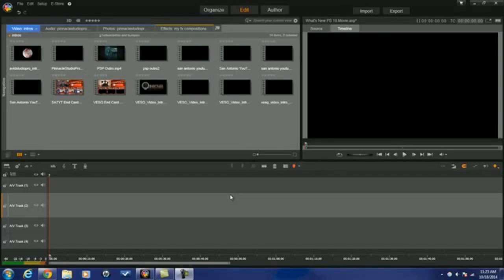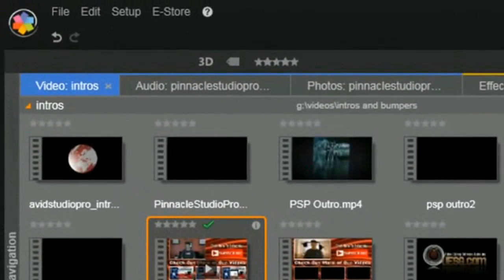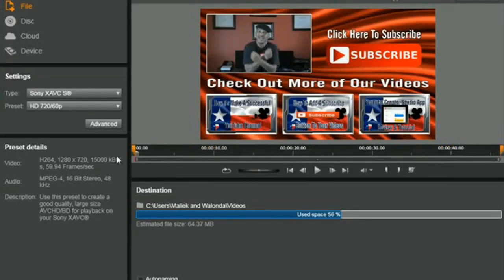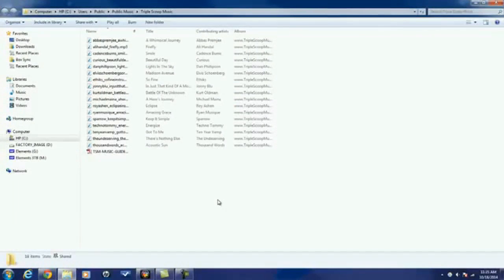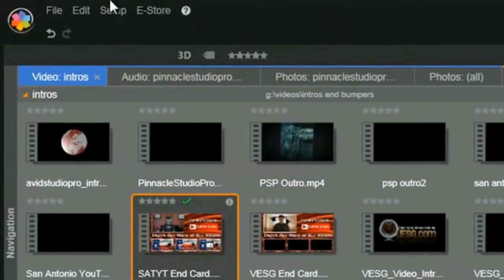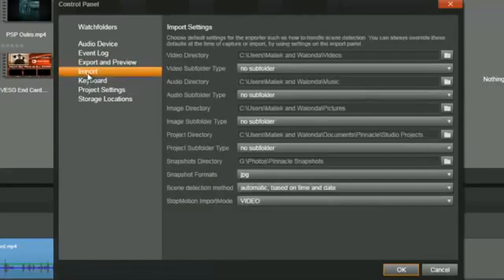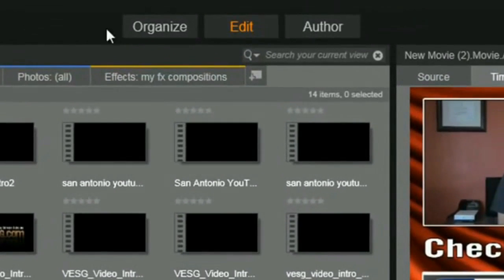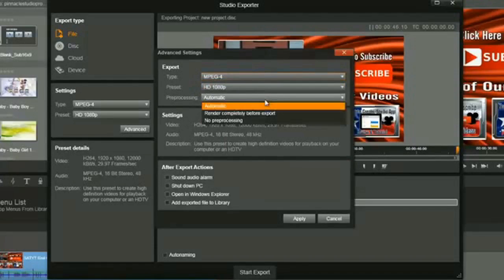Pinnacle Studio 18 Ultimate Review and Tutorial 2015